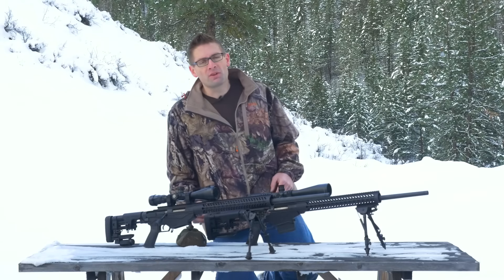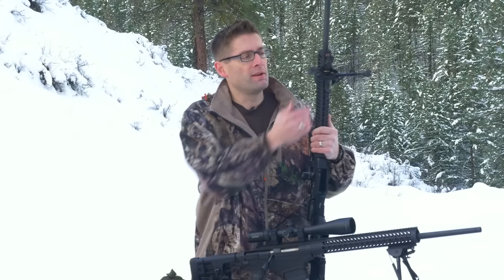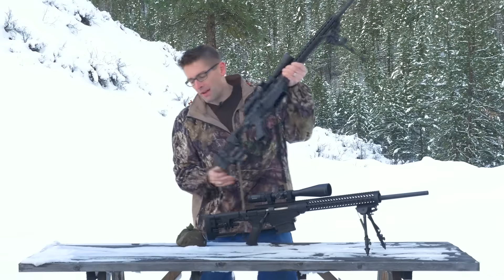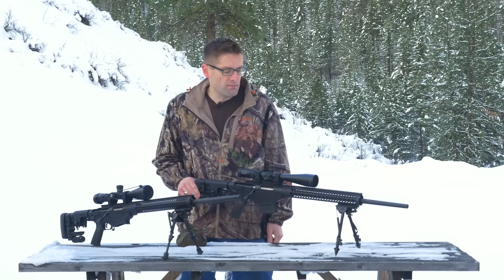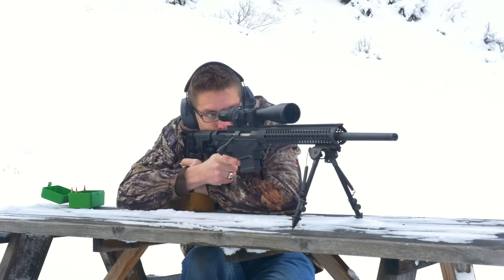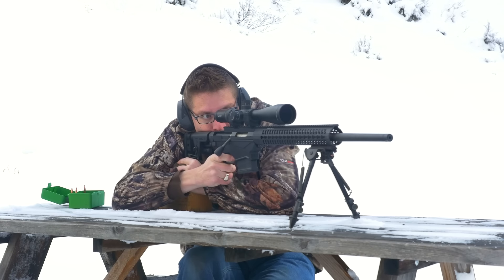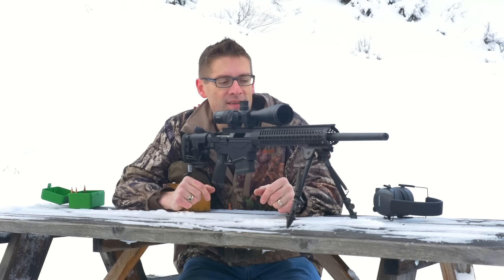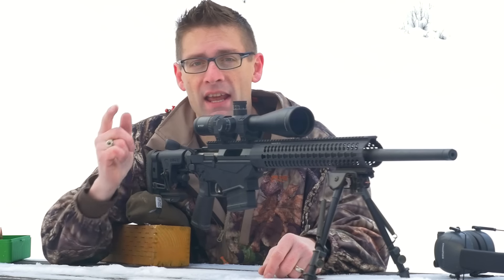Get Control of your Harris Bipod with Spiked Feet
A quick video demonstrating Morse Industries spiked feet for Harris bipods. Check out how these transform an S-BRM bipod on ice!